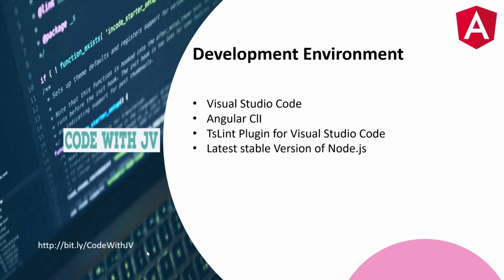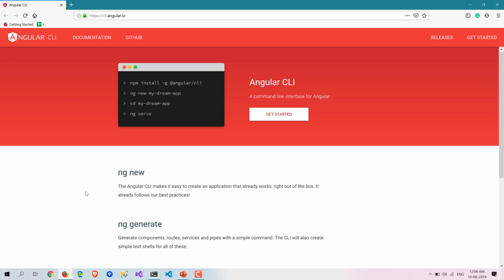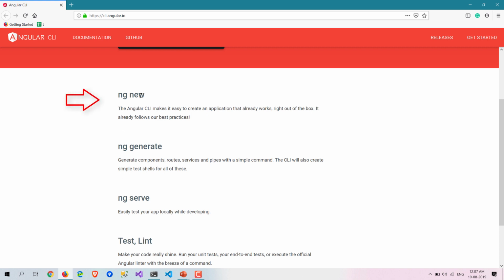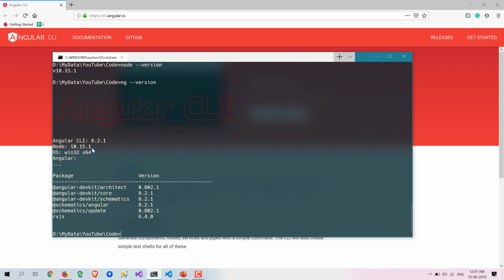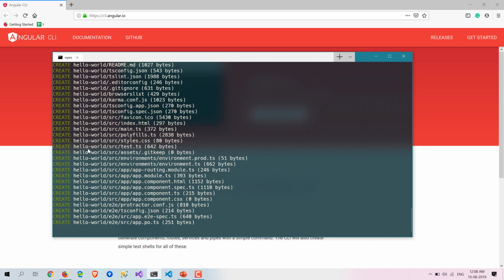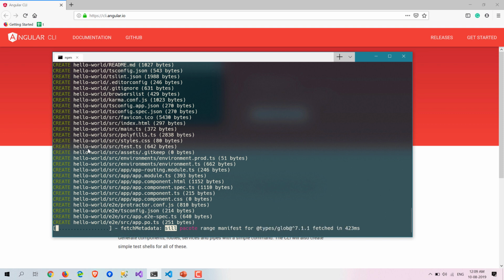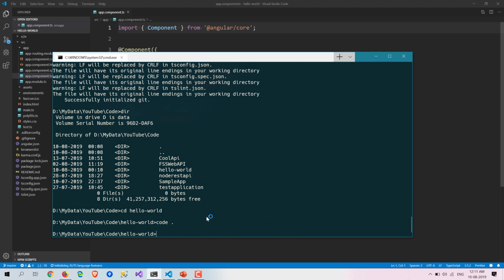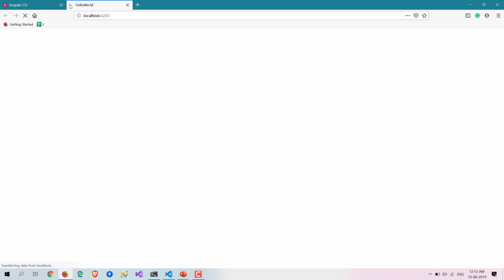Learning Angular 8 - Getting Started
Angular is a popular Front-End Framework for Developing Enterprise level applications. So in this series, I'm going to cover all the topics which you need to work with Angular 8.

In this introductory video- I've highlighted the following points

- History of Angular
- What you should know before learning Angular 8
- Development Environment to developer angular application

A couple of things mentioned in this video. You can get more information about that from the following link